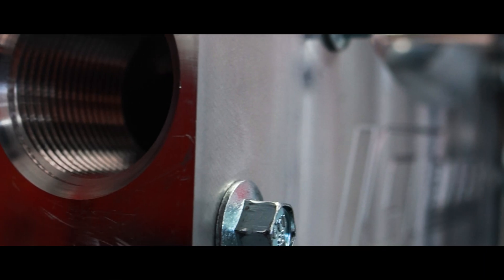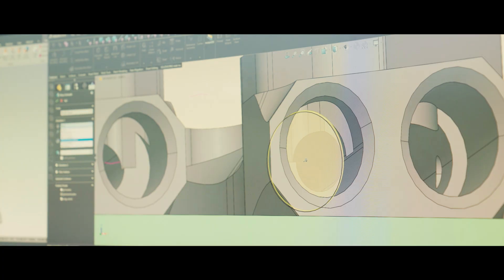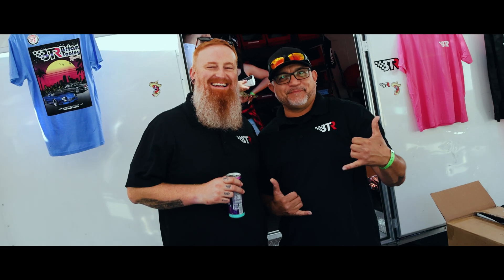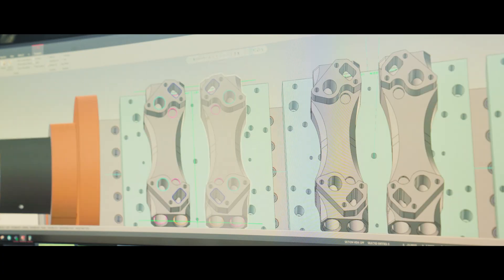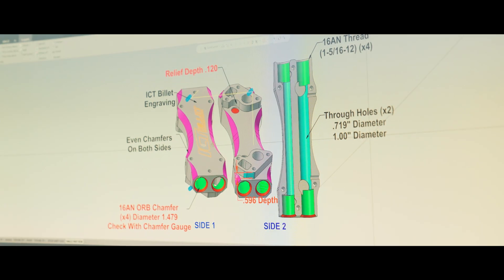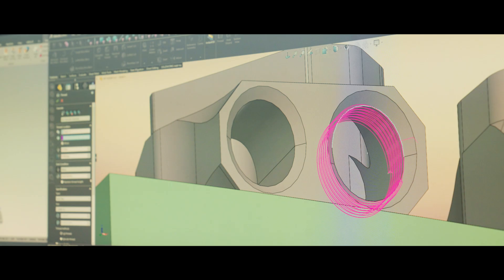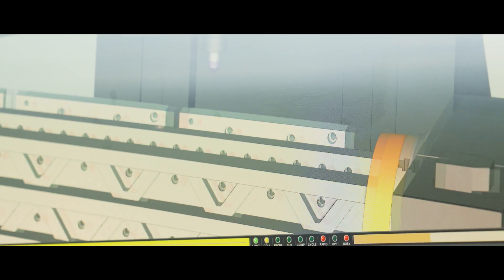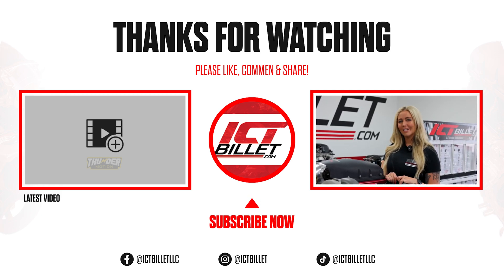ICT Billet LS LT Water Manifold – Solve Accessory Bracket Issues with Remote Pumps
The future of LS cooling is here! Our new ICT Billet LS Water Manifold allows you to run a remote electric water pump for a cleaner, more efficient cooling setup, saving valuable horsepower at high rpm. This new design allows us to build accessory brackets that are compatible with this water manifold, not found anywhere else on the market.  We know that retaining your power steering and alternator and sometimes A/C (low mount passenger side) is a real challenge.  We fixed these hurdles and even have a LT Gen V version available too!

LS Water Manifold - WAT-LS-MAN01
LS Power Steering and Alternator Bracket - BKT-LS01-E1

LT Water Manifold - WAT-LT-MAN01
LT Power Steering and Alternator Bracket BKT-LT01-E1